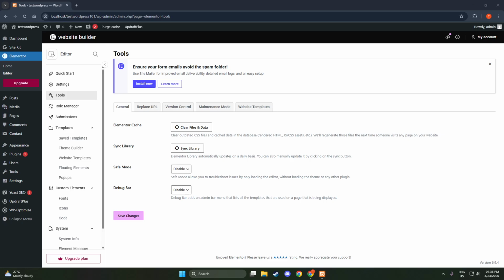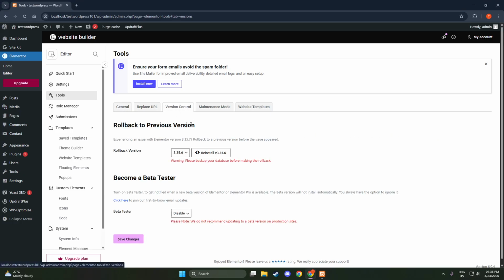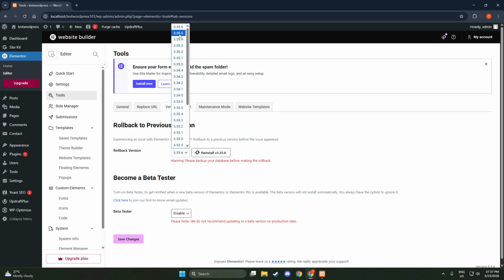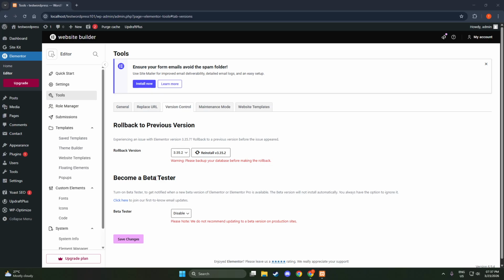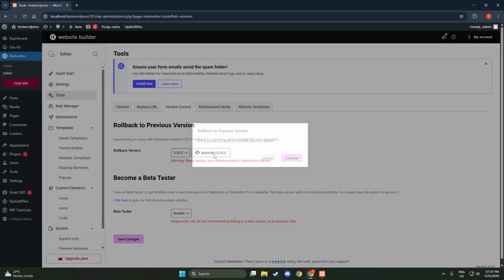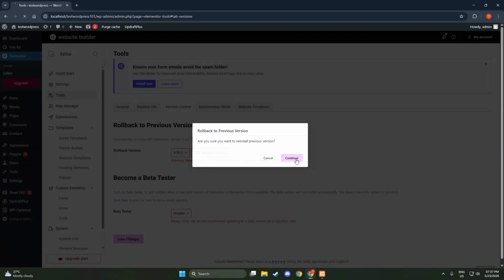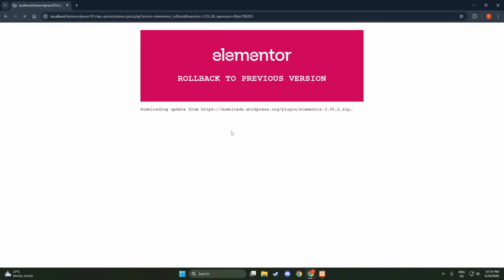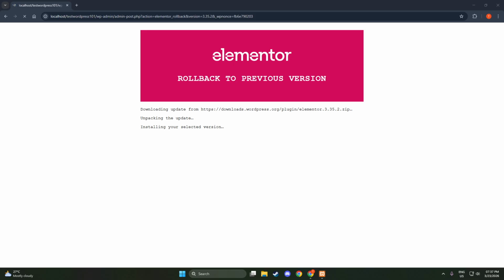How to Rollback Elementor Version [2026 Full Guide]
How to Rollback Elementor Version

In this video, we show you exactly how to rollback Elementor version to a previous release if you encounter compatibility issues or unexpected behavior after an update. We navigate the internal tools and version management settings to demonstrate how to revert the software to a stable state that aligns with your current website configuration.

Mastering the rollback process is a vital skill for troubleshooting site conflicts and ensuring your design remains intact during software transitions. We utilize the administrative recovery parameters to help you restore functionality quickly, allowing you to maintain a professional user experience while you evaluate more permanent fixes for your digital environment.

Technical Specs:
Software: Elementor; Feature: Dashboard & Settings.